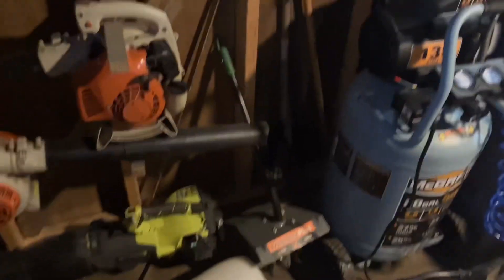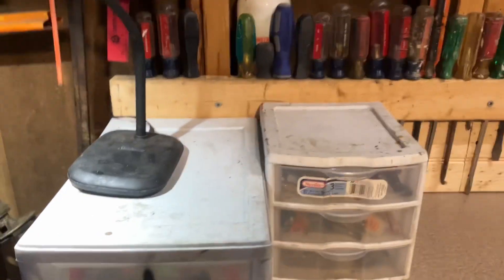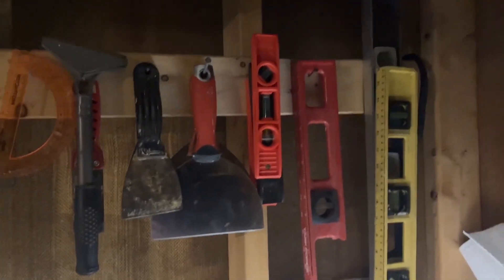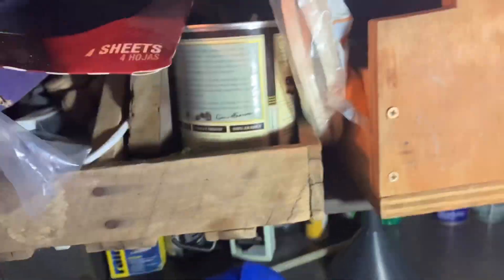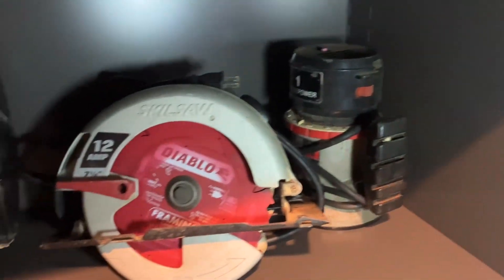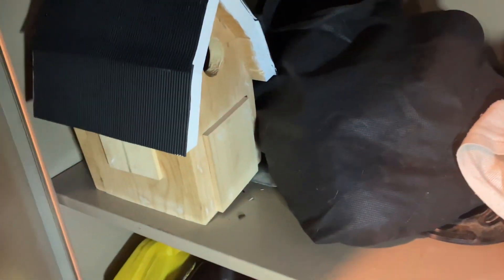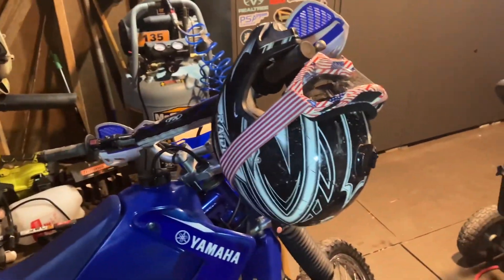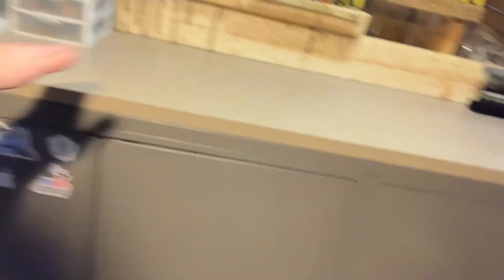Shop tour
Work shop tour
Dirt bikes